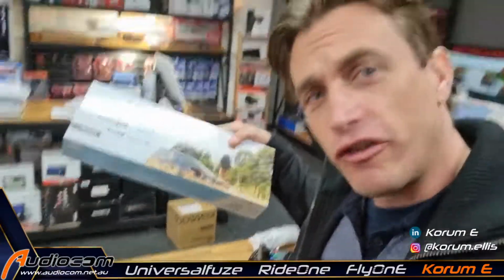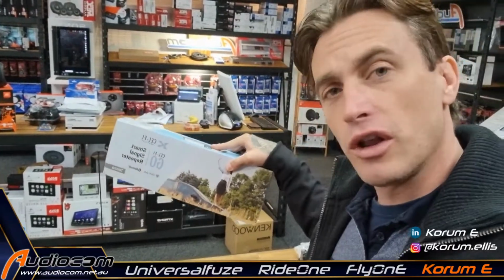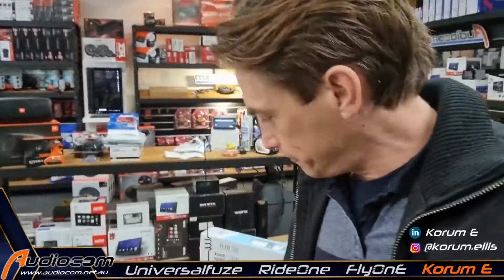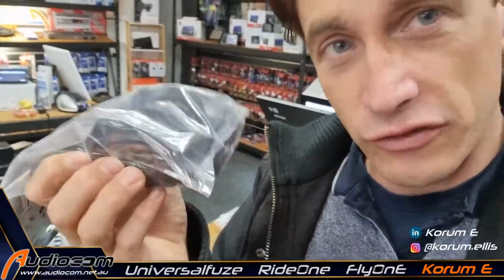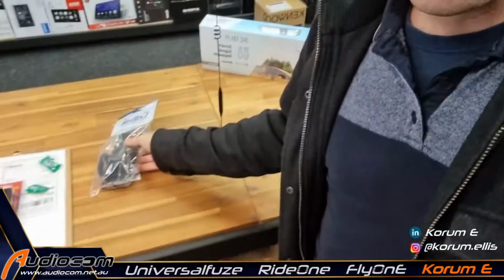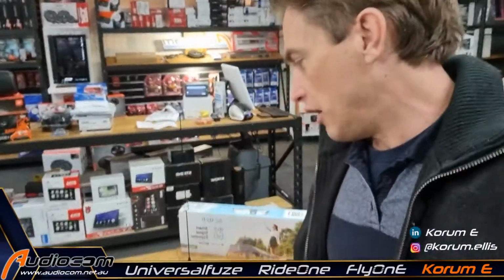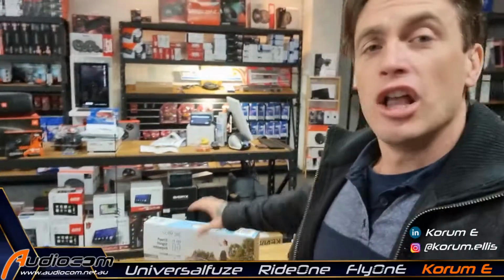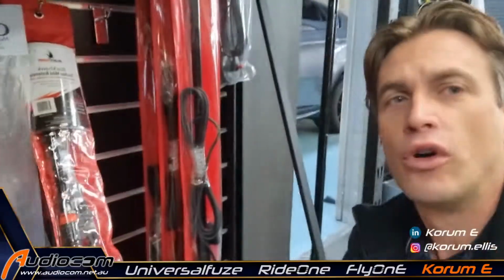Rogue Daddy mobile phone reception booster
G'day Australia, i'm Korum E. When the advanced capabilities of a CelFi mobile phone booster is not required, the Rogue Daddy passive mobile phone reception booster pack will give you a quick and easy booster in phone performance for almost any location or vehicle application.

See if we have a pre-listed package specific to your car
Join us on Instagram for images of installed packs. Tag @universalfuze to be featured
For tips, tricks and tech data, visit our tech data